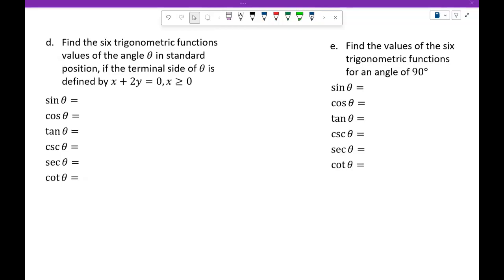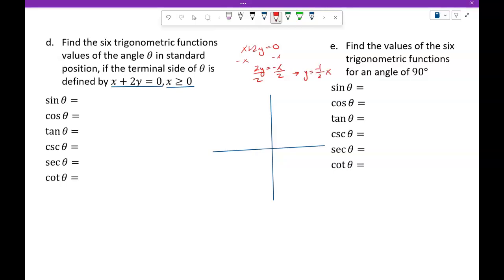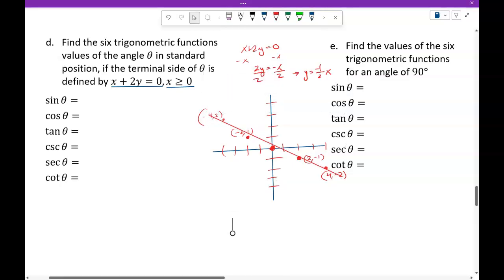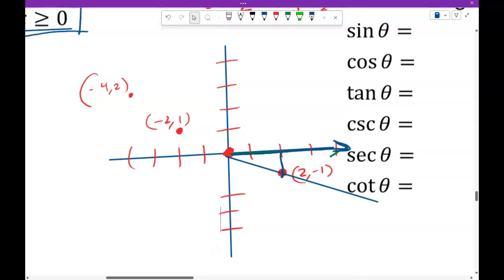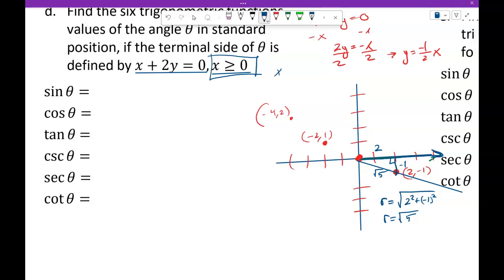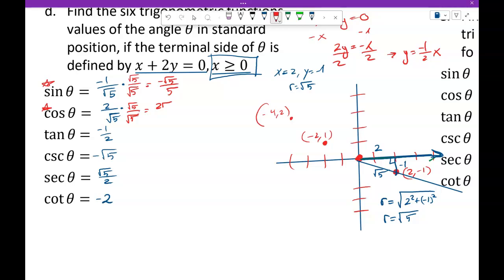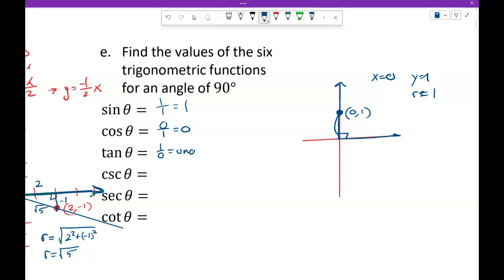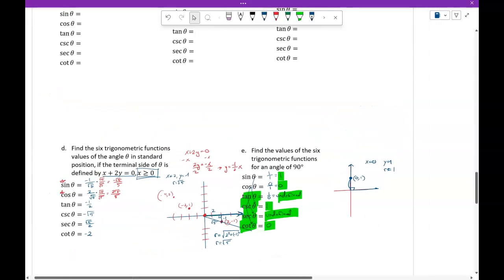MCR - 14.3 Part 2 - More on Trigonometric Functions